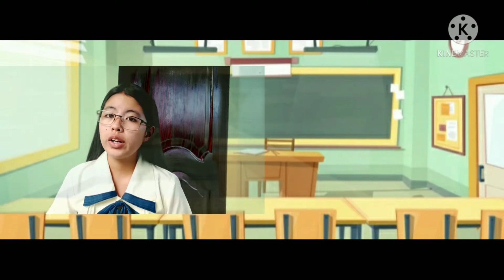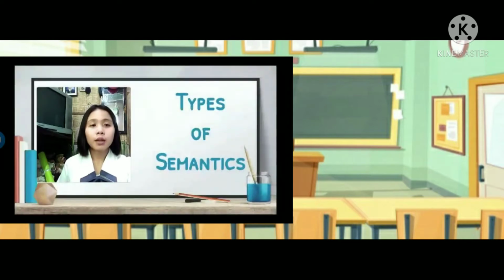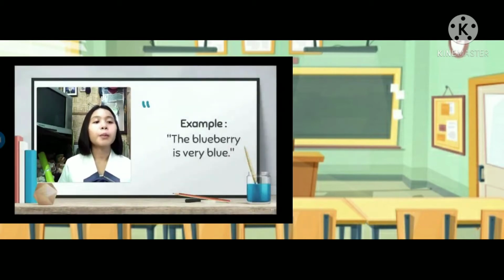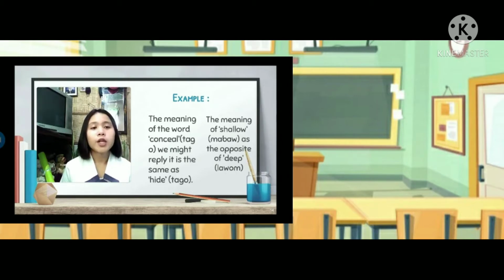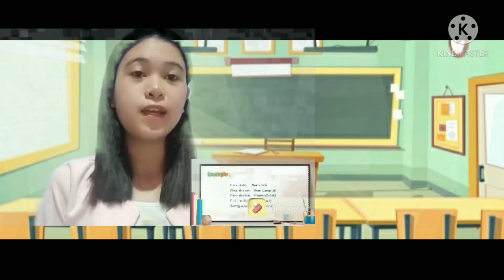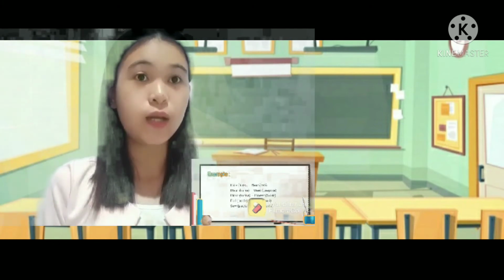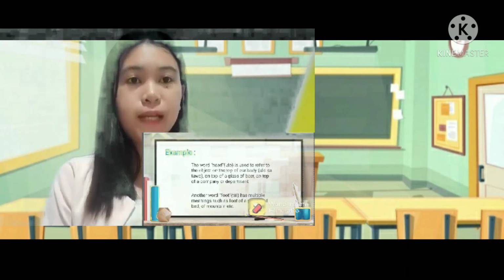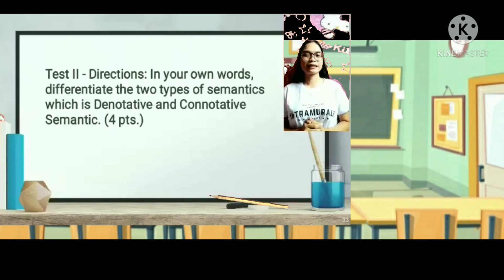GROUP 6 SEMANTICS